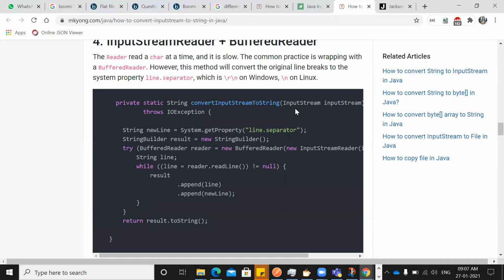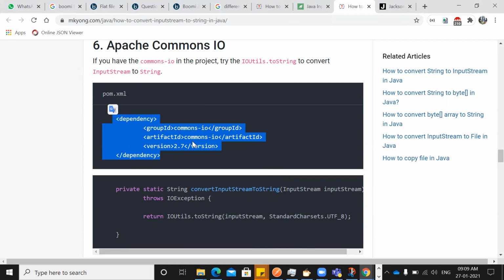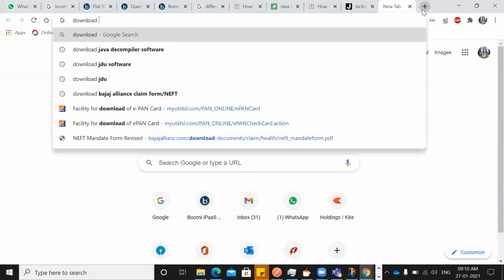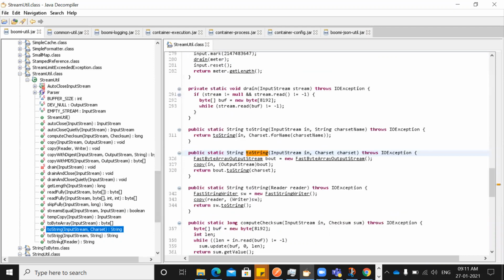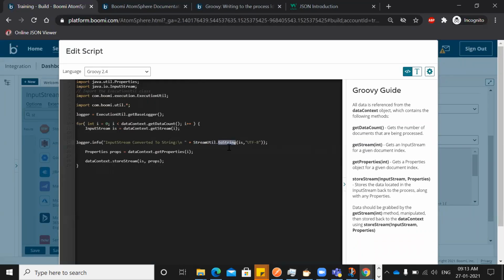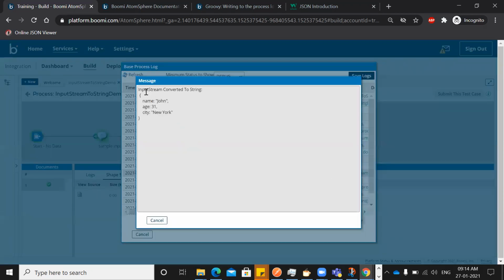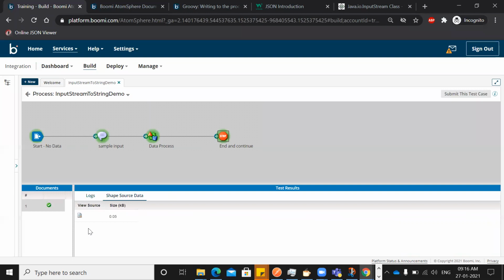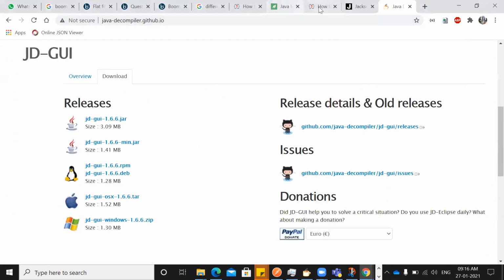Convert Input stream to String in Boomi Custom script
In this video, i have shown you the simplest and quick way to convert the input stream to string in Boomi custom script.
Also, show you the list of available util functions to use as and when required.